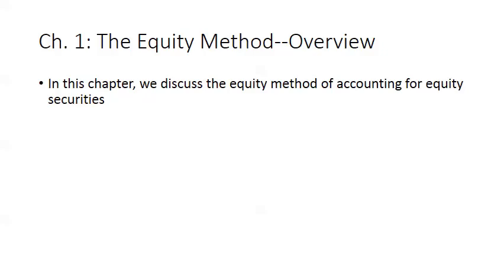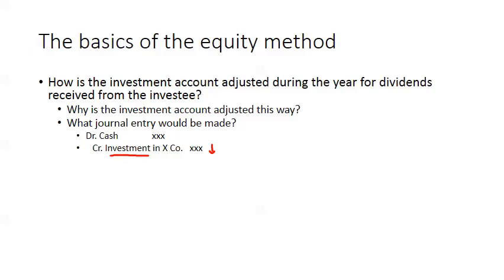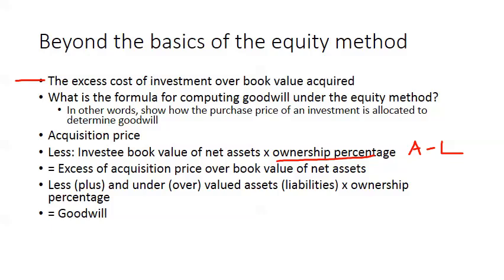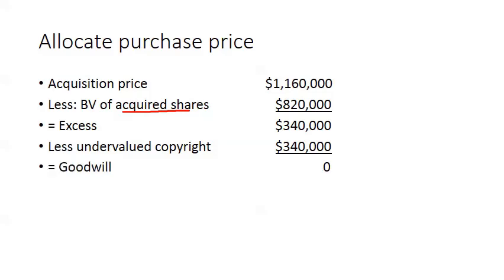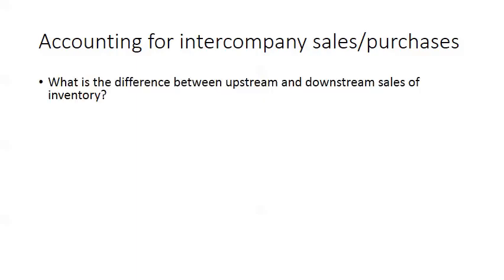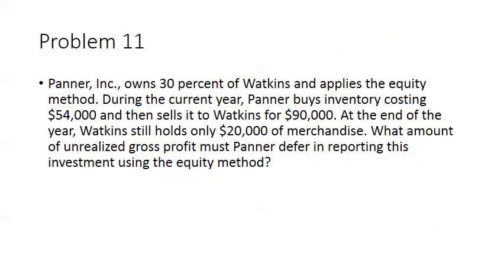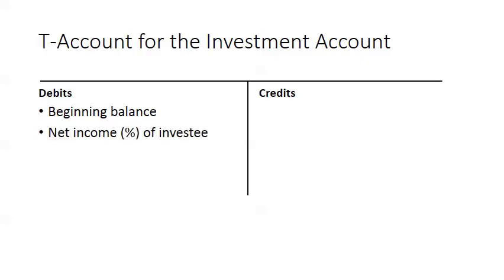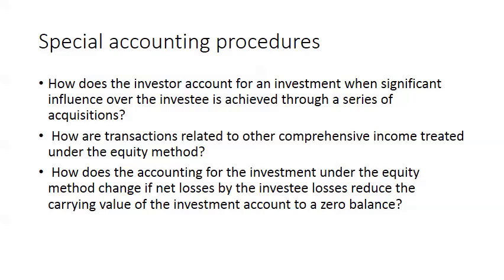ACC 4010 Chapter 1 Introduction Video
The Equity Method